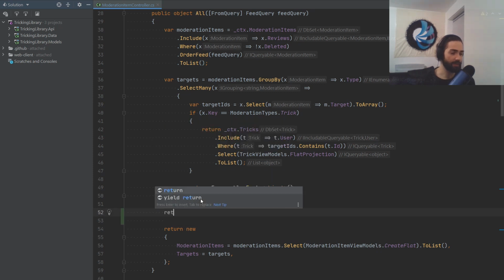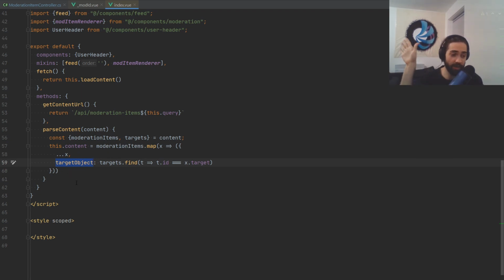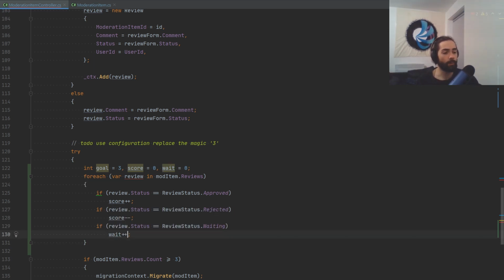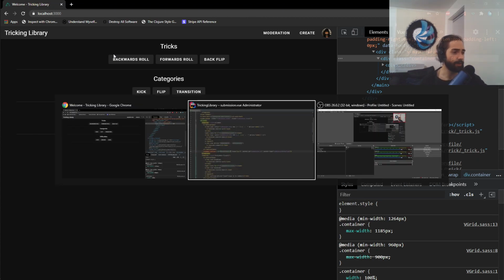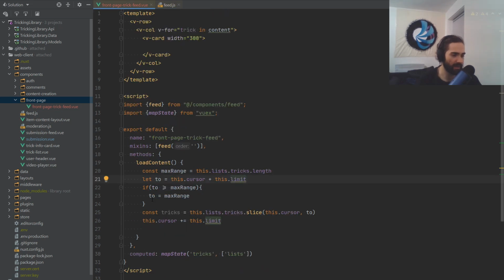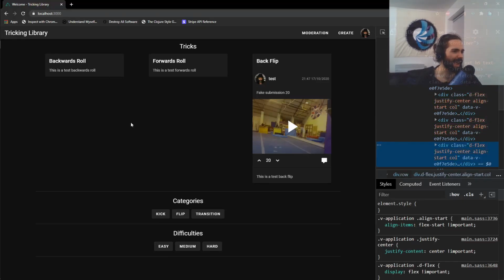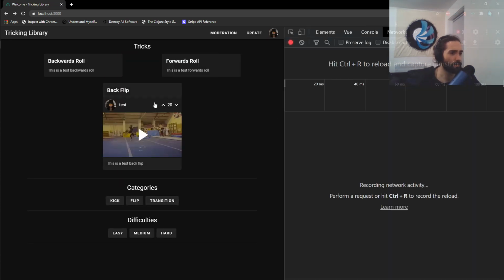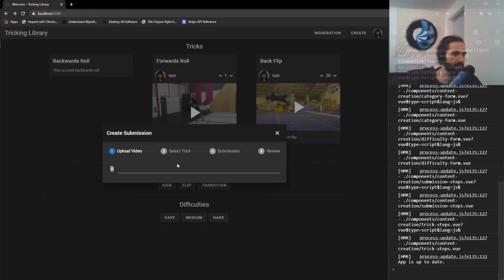ASP.NET Core, C#, EF Core, Nuxtjs, Vuetify - Front Page - Tricking Library Ep49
Today we do a bit of code clean up as well as make our front page look good (ish)

Timestamps
00:00 moderation items & process
15:40 guest ui/ux
19:15 front page work

Rider trial extension:
1. Code: RD5K9-4TXXW-KMV3G-NYWSF-3ZSTP